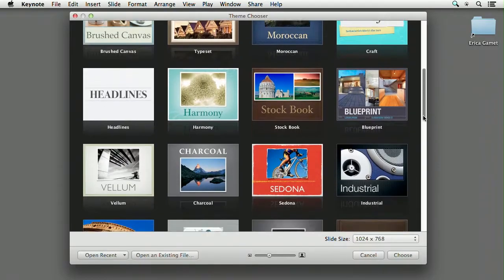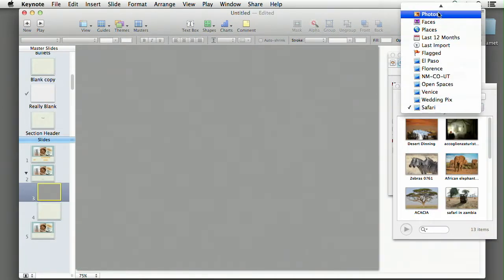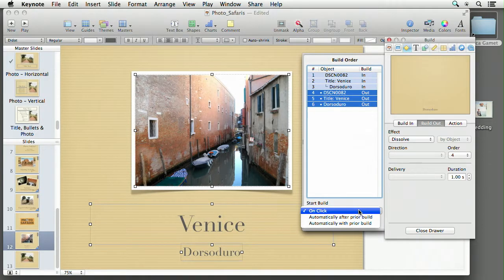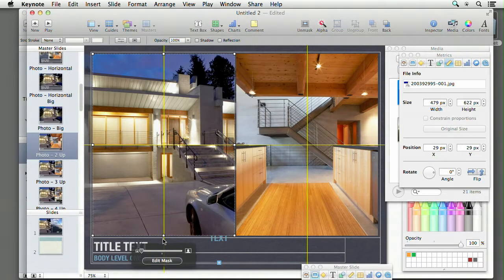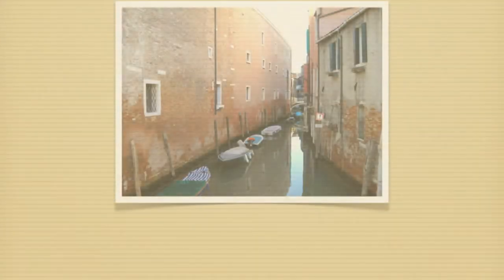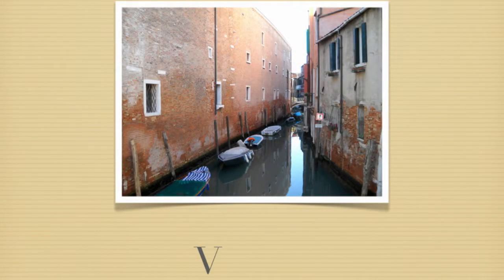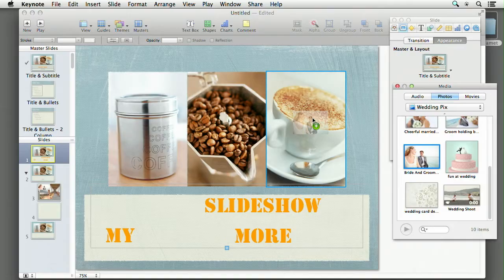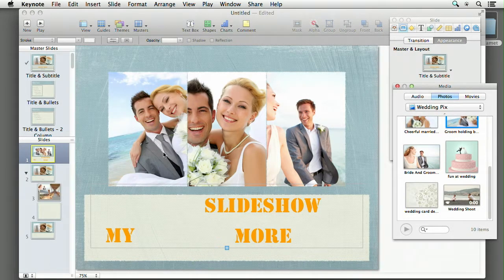Apple Keynote for Creatives with Erica Gamet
Are you looking for a quick, easy way to create powerful of presentations? Join Apple expert Erica Gamet for a one-day immersion into Apple iWork's Keynote.

In this course, you'll learn about using Keynote to create interactive presentations that incorporate sound, animation, video, and more. Erica will cover the basics of creating items in Keynote, importing existing images and videos into presentations, and working with Keynote's built-in library of effects and customization features.

Whether you're a photographer or another creative professional, you'll leave this course ready to create one-of-a-kind presentations that can be used in trade show booths, digital publications, marketing materials, and beyond.